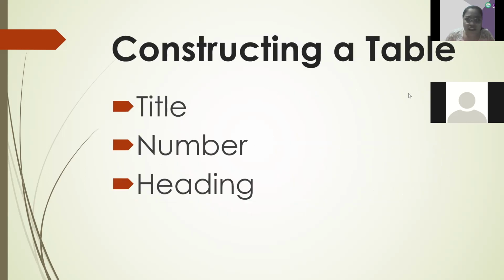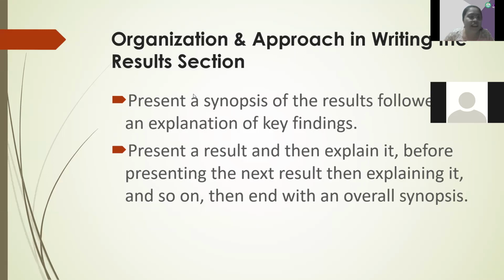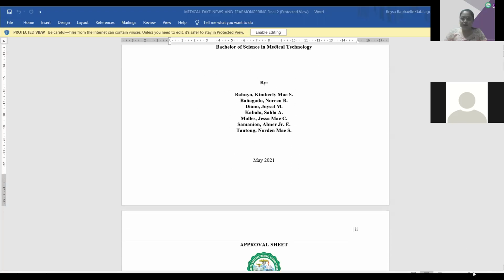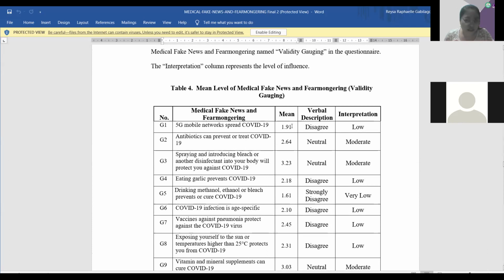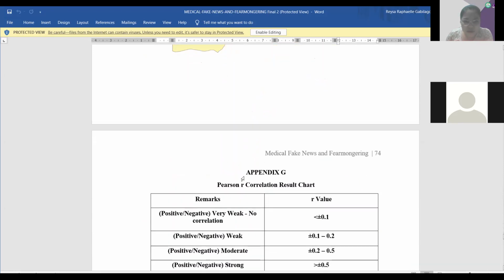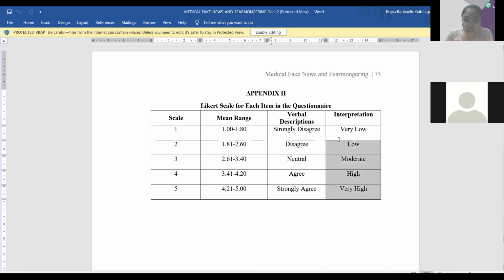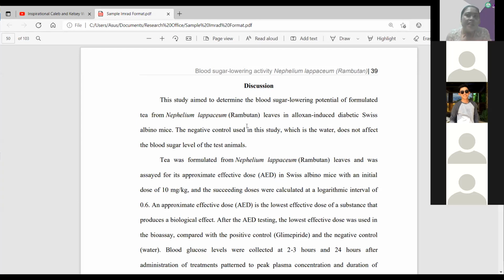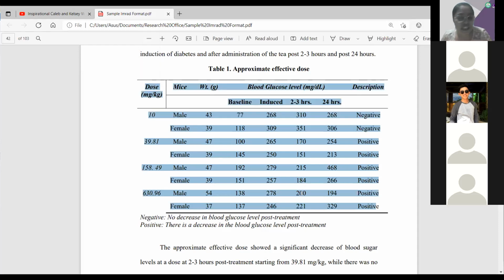MLS324 | Results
BSMT3A